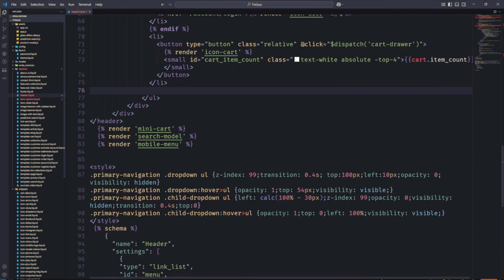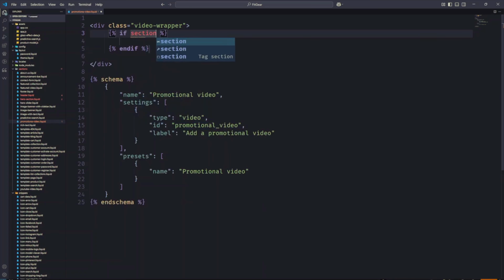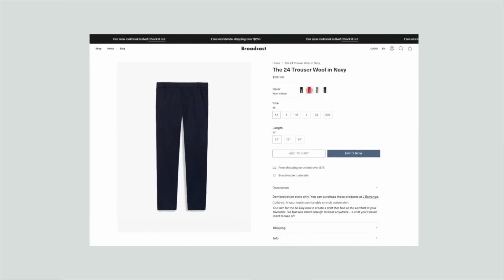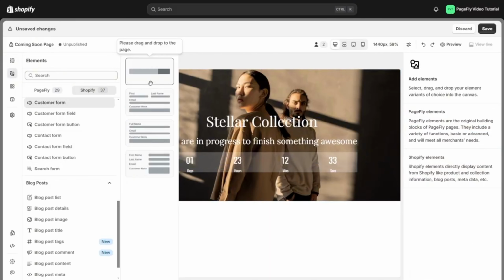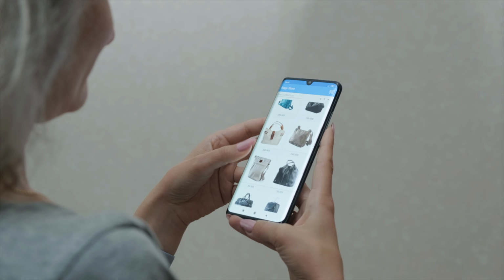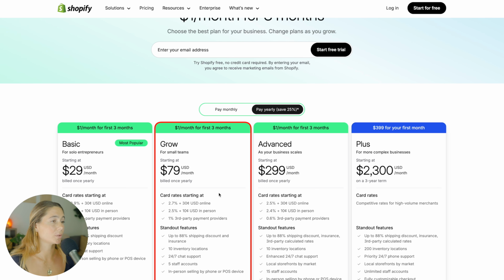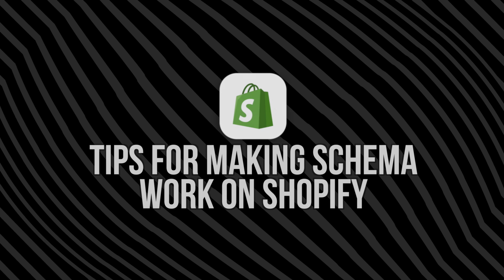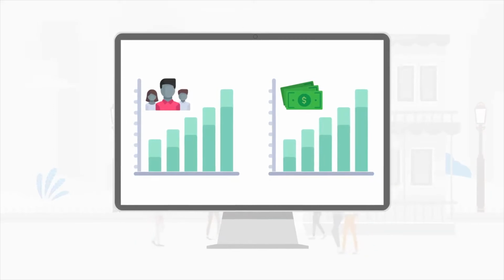How to Use Shopify Schema to Boost SEO and Get Rich Google Search Results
In this video, I’ll go over how to use Shopify schema to boost your SEO and stand out in Google search results. I’ll explain what structured data is, how it helps search engines understand your store, and why it matters for ecommerce. You’ll learn how schema can make your product listings display star ratings, prices, and stock status directly in the search results. This tutorial shows step-by-step how Shopify schema improves visibility and helps drive more organic traffic.

Be sure to watch this video all the way as I cover product schema, review schema, FAQ schema, breadcrumb schema, article schema, and local business schema for Shopify stores. I’ll walk through how to test your store using Google’s Rich Results Test, how to fix errors or missing fields, and how to avoid duplicate schema from conflicting apps. You’ll see why rich results improve click-through rates, build trust with reviews, and make your store look professional. These simple Shopify SEO tips can give your store a big edge in competitive search rankings.

To recap, Shopify schema is the structured data that makes Google show rich search results for your products. It highlights prices, stock availability, ratings, and even FAQs, which makes your listings more clickable. Adding schema improves your Shopify SEO, helps your store stand out, and builds instant trust with shoppers. By setting up schema correctly, your store can gain more visibility, stronger rankings, and better conversions without spending extra money.

– Ashley

Timeline:
0:00 - Introduction
0:37 - What Is Schema?
1:30 - Why Schema Matters for Shopify Stores
2:28 - Types of Schema for Shopify Stores
4:22 - How Schema Works on Shopify
5:15 - Example: Store Without Schema vs Store With Schema
5:47 - Pros and Cons of Using Schema
8:48 - Should You Use Schema
9:28 - Tips for Making Schema Work on Shopify
10:37 - Common Mistakes to Avoid
11:04 - Conclusion